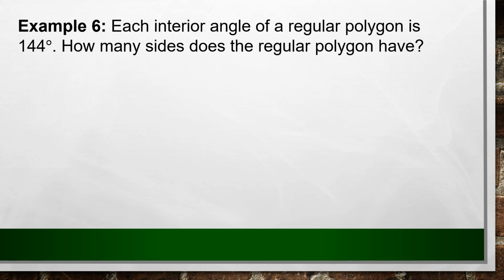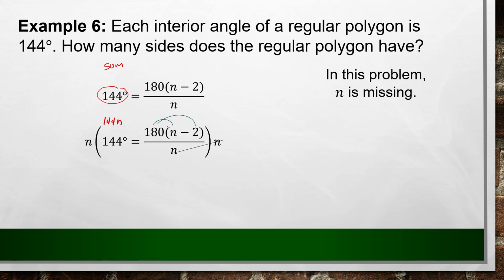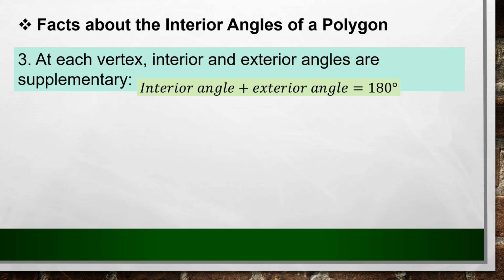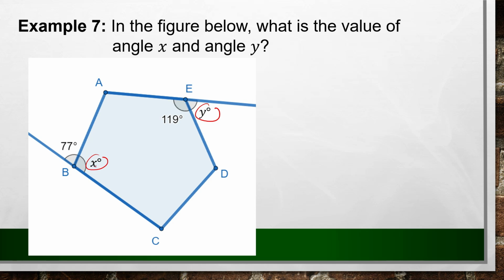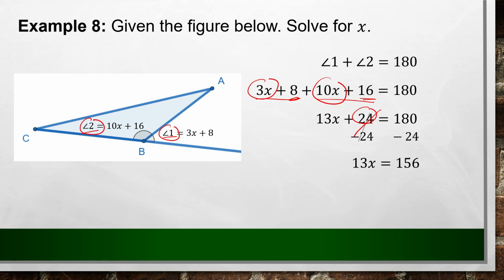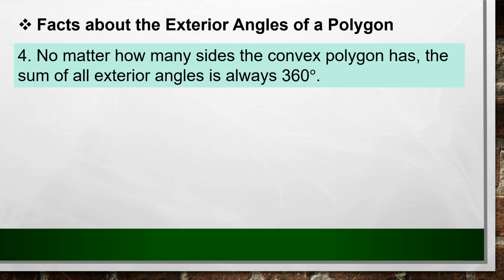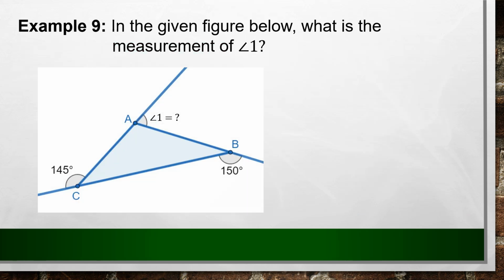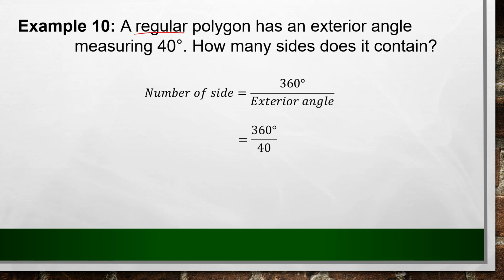Interior and Exterior Angles of a Polygon Part 2